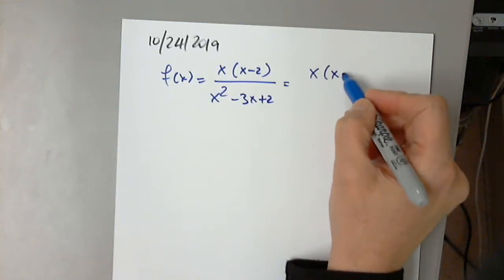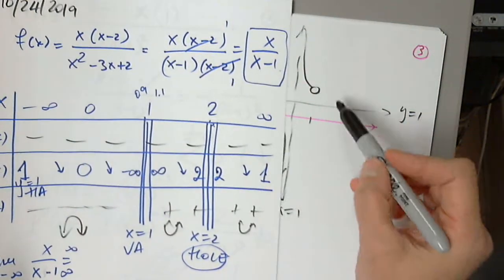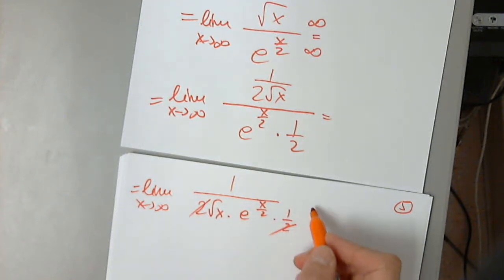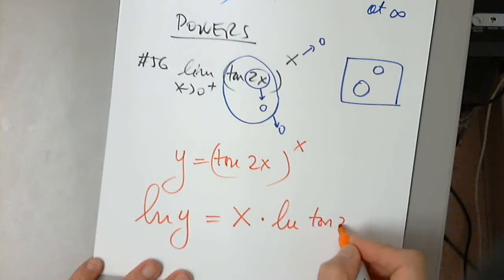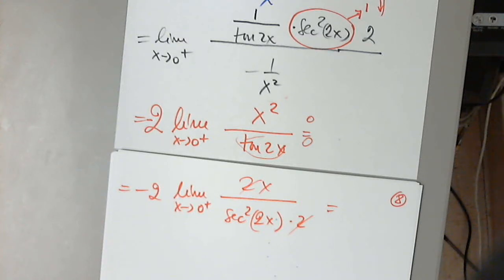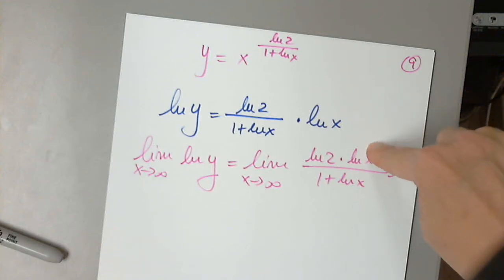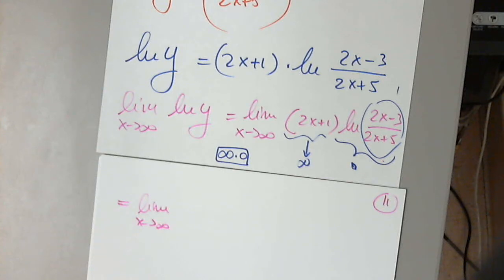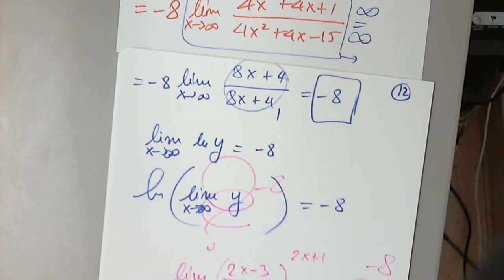MAT 191 400 SECTIONS 4.4 AND 4.8 PART 1 OCTOBER 24